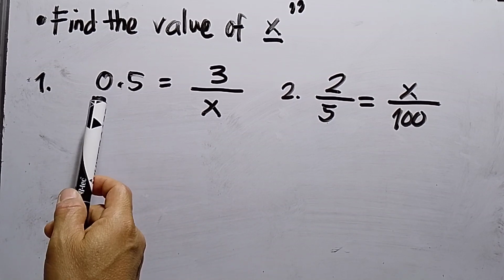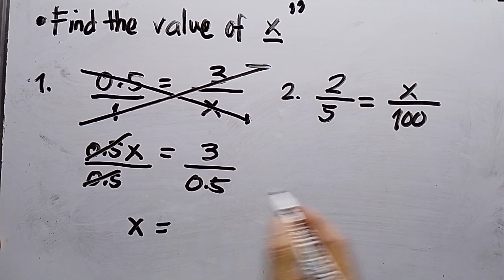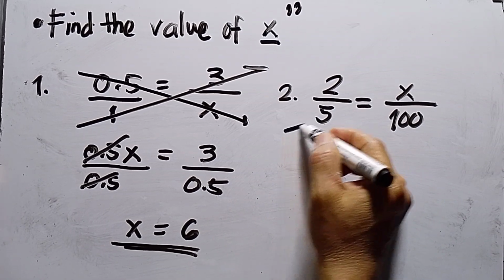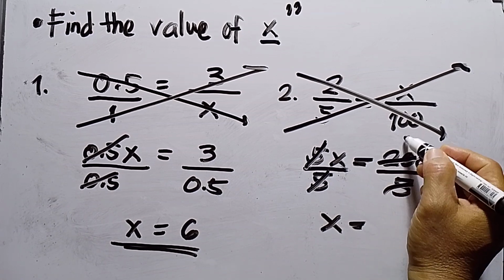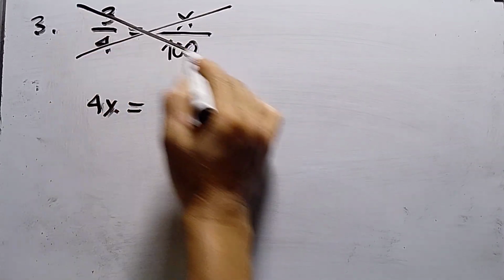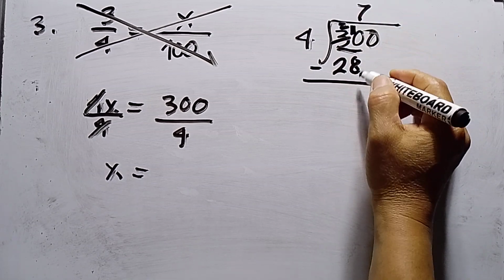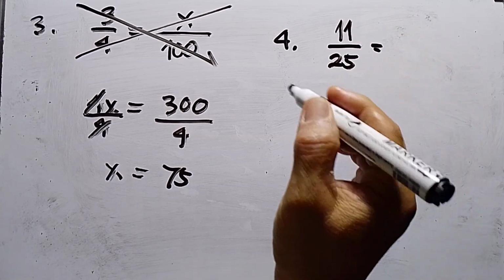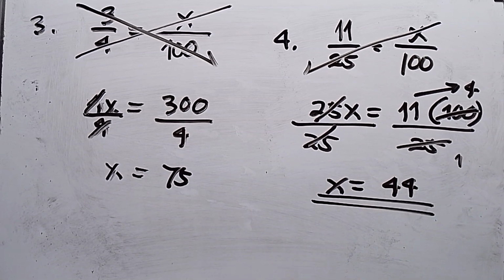Changing Fraction to Decimal for vice Versa for Grade 4 students | Franz MATHS TV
Simplified solution for Changing Fraction to Decimal for vice Versa Grade 4 students